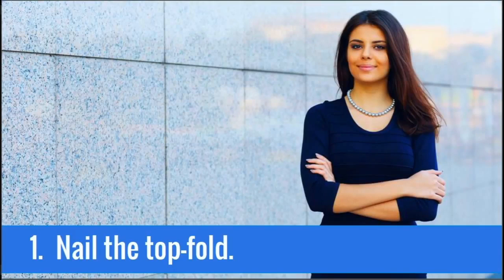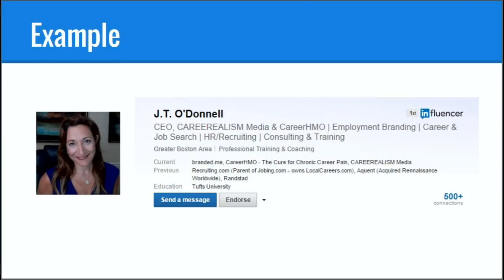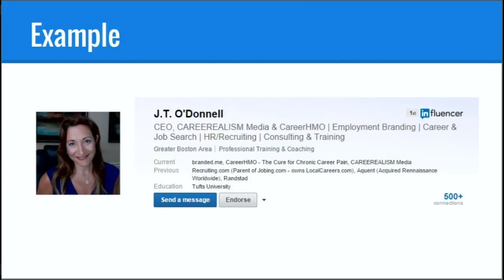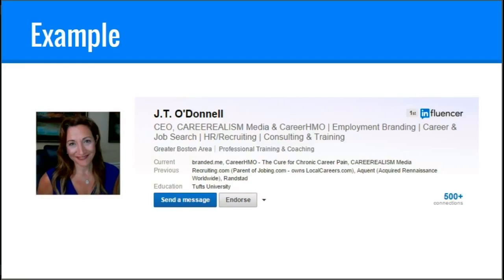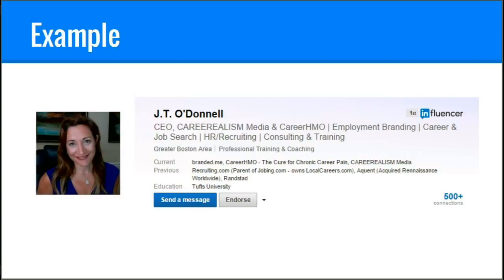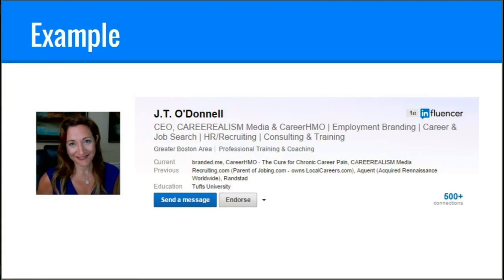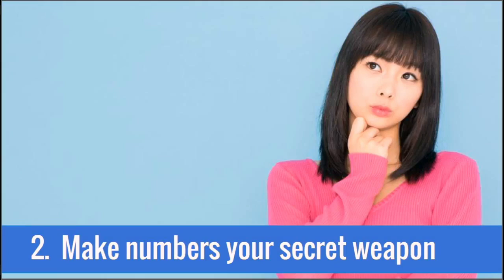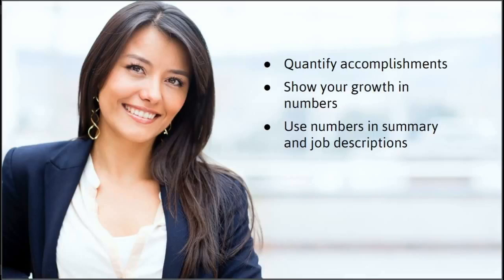$avvy $nippets | 7 Things Every Woman Should Have on LinkedIn with J.T. O'Donnell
Savvy Ladies is dedicated to providing free financial literacy to all in order to empower women. We offer webinars, panel discussions, blog articles, and a free helpline that distributes financial planning resources and provides a secure forum for women to network and receive personalized financial advice.